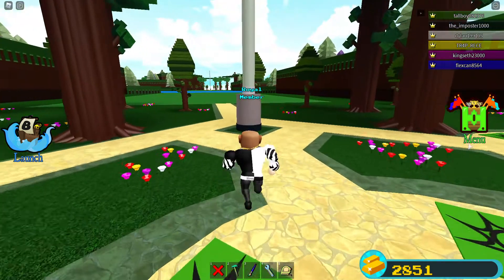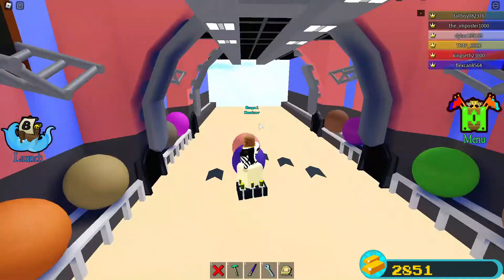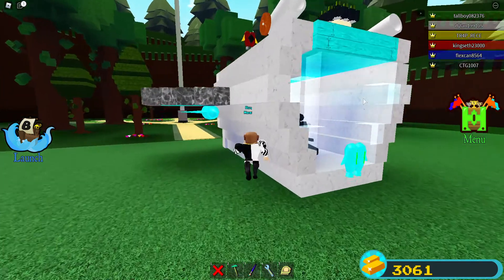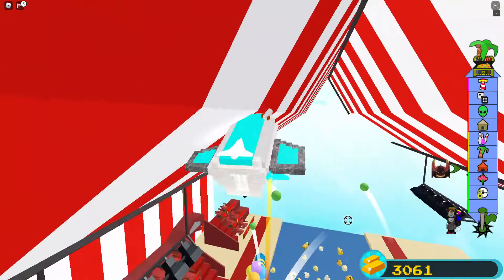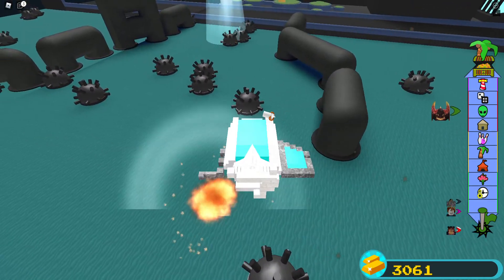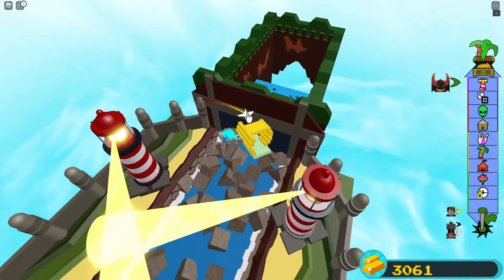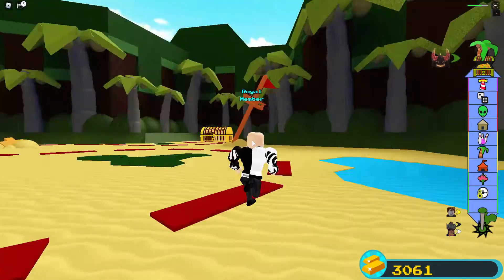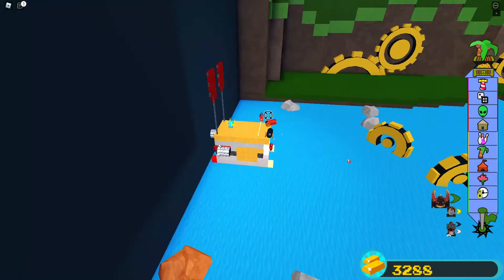playing roblox build a boat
this is my first vid hope u enjoy